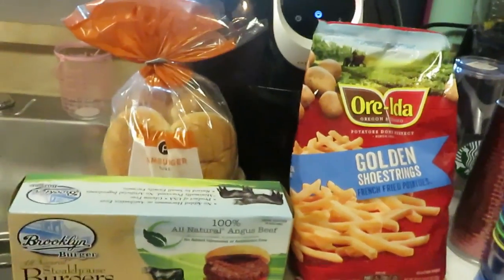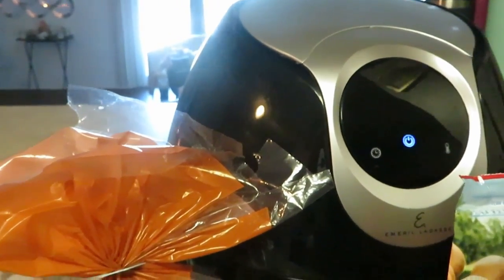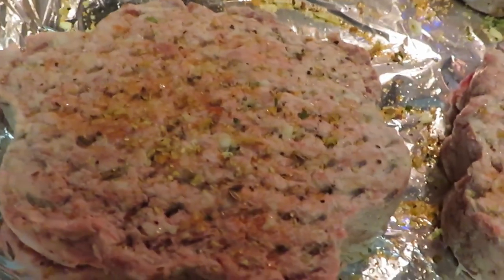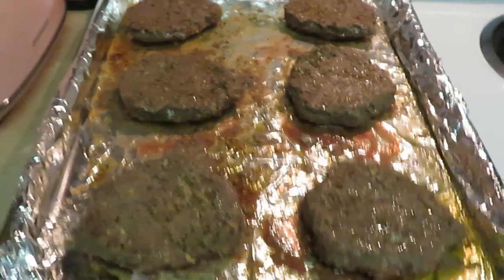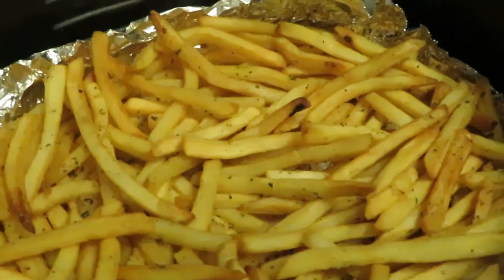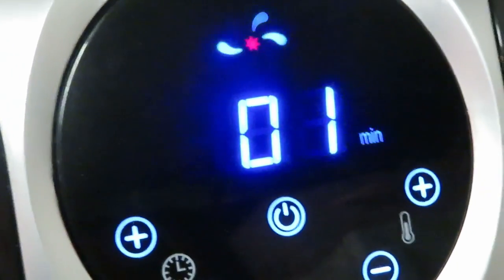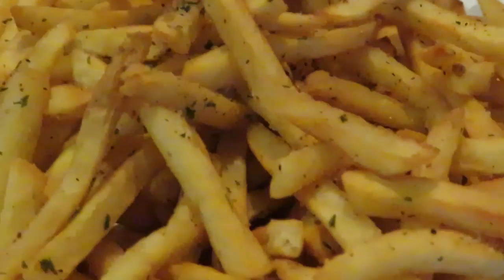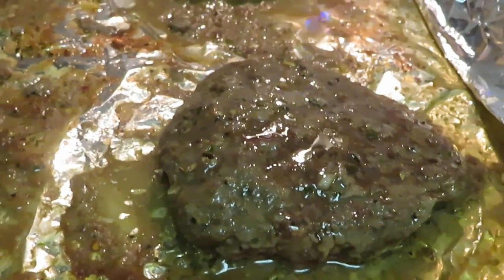Brooklyn Burgers | Arickamisha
Another quick through the week meal the Brooklyn burgers are so good.